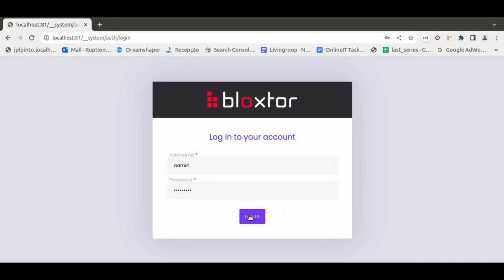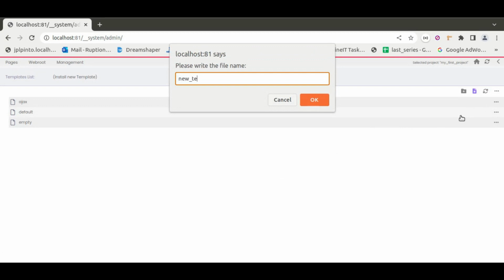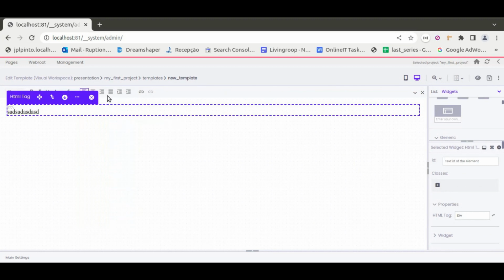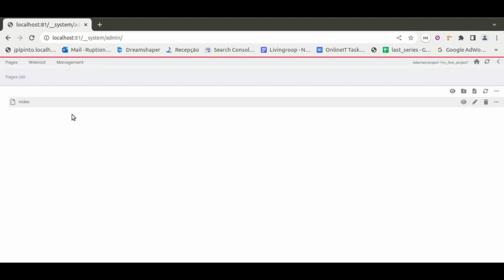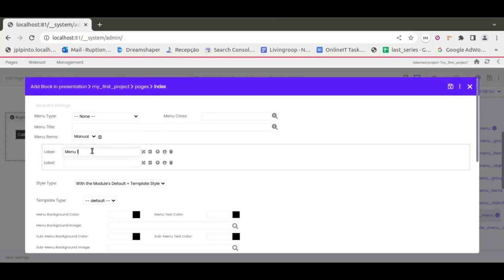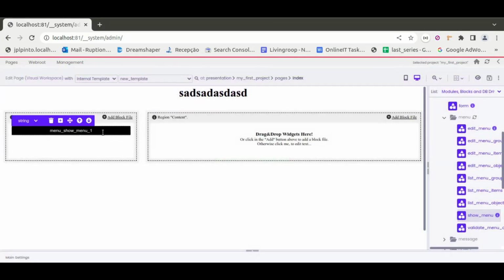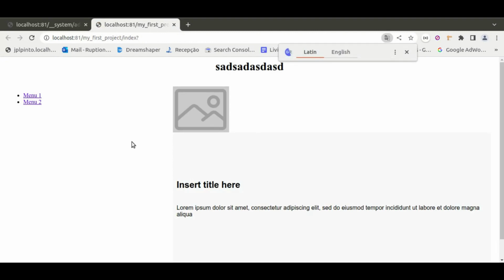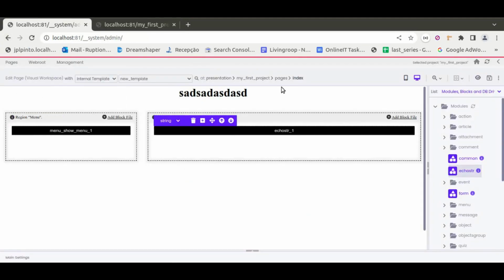Bloxtor - Advanced Lesson 6.1.1.3 - Create Simple Page with Modules - on Simple Admin UI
This video explains how to create a Page using the Page Simple UI which uses pre-installed Templates and Modules.
 In this example we will use the "Menu" Module to create a menu and the "EchoStr" Module to show some text in the Main Area of the template. The purpose of this video is to teach how pages can be used with templates and modules.